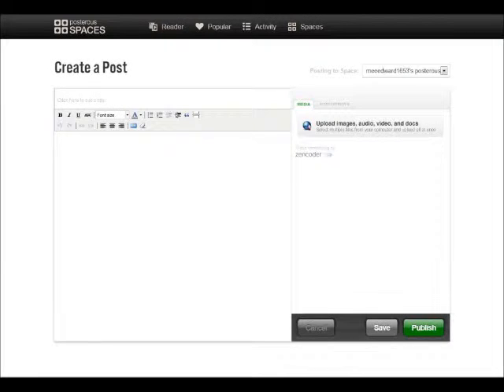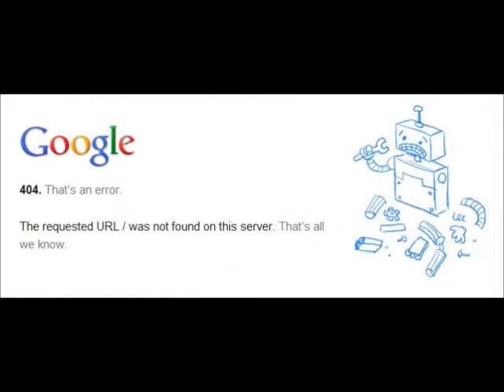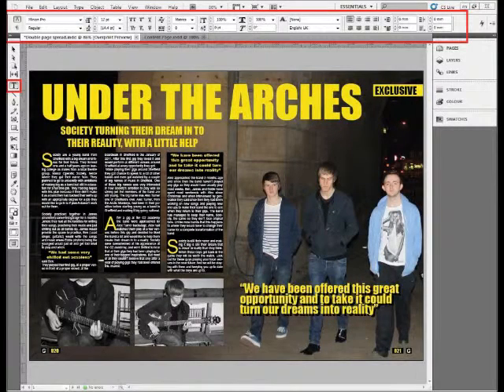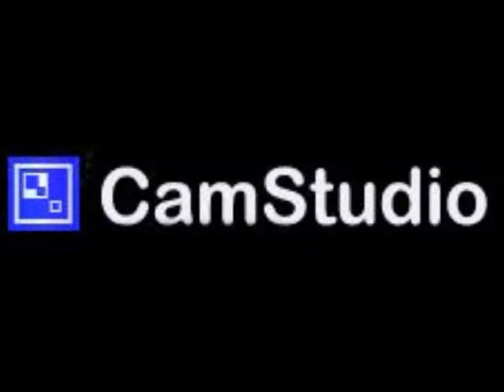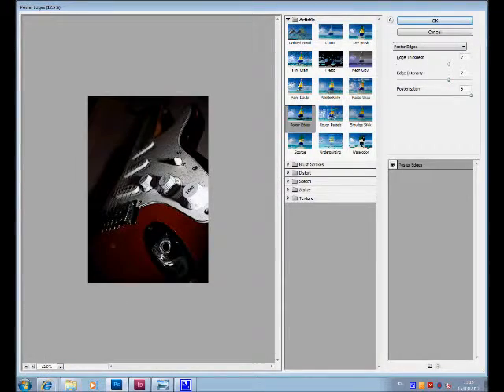EVALUATION QUESTION 6.wmv